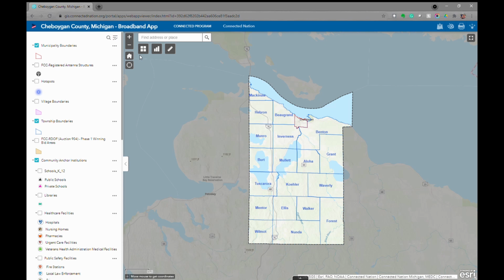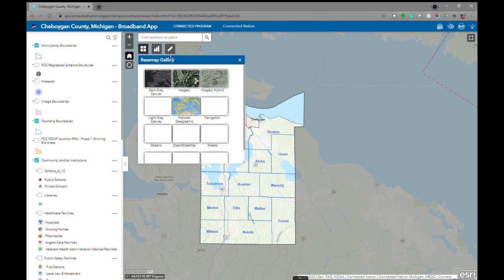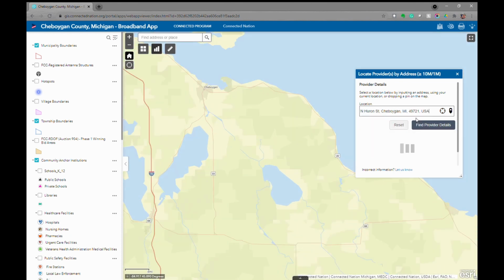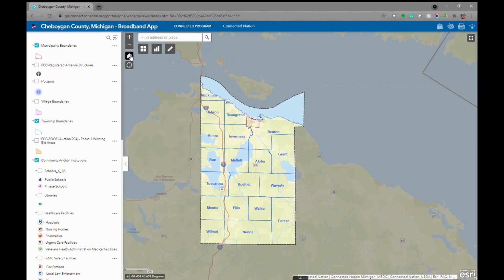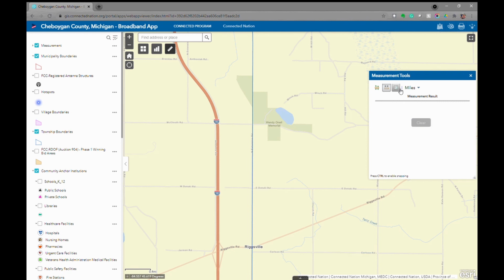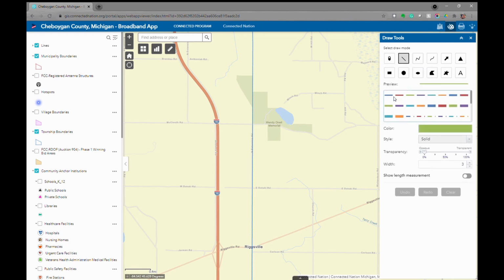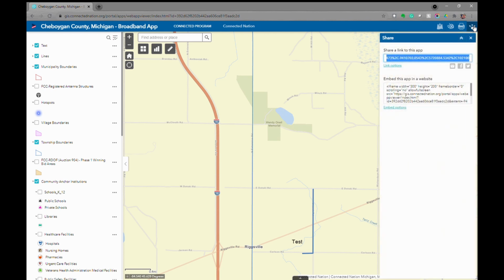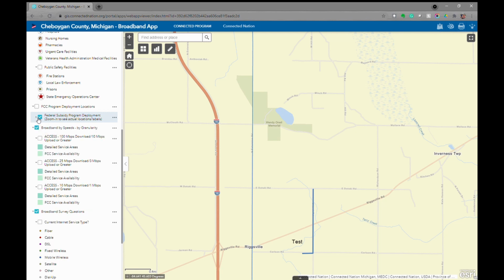How to use a Michigan Community Interactive Map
Learn how to use the Connected Nation Michigan Community Interactive Map by watching the following video.